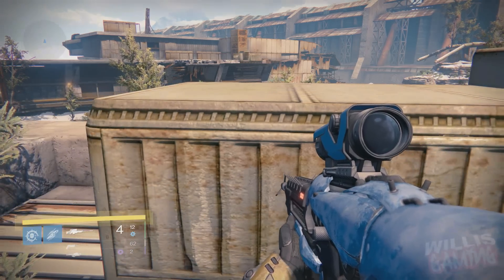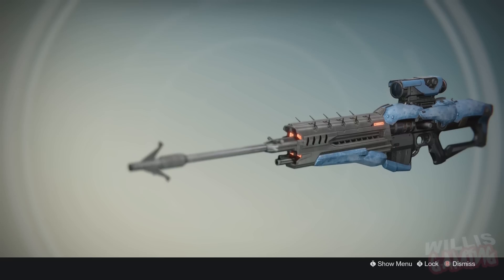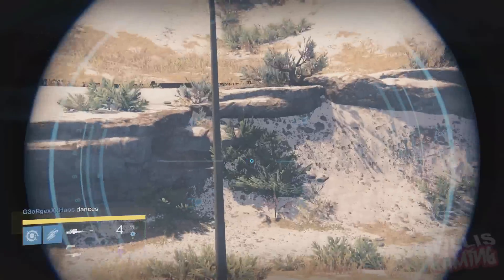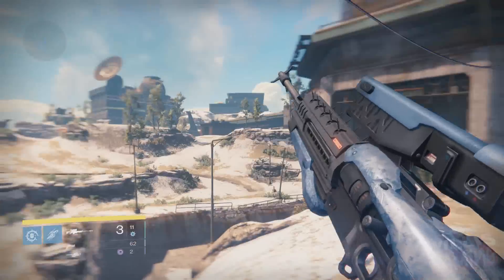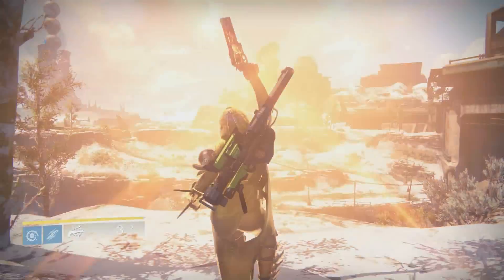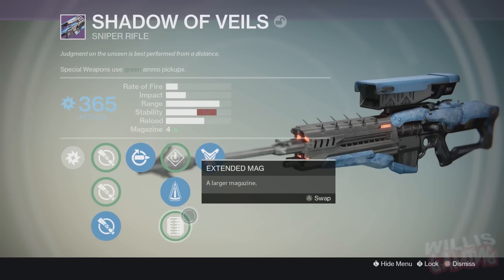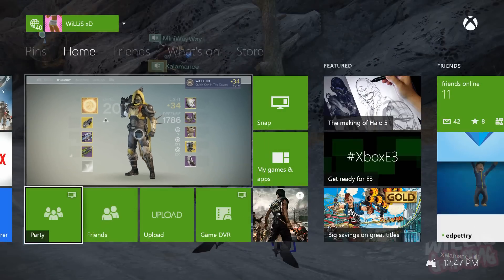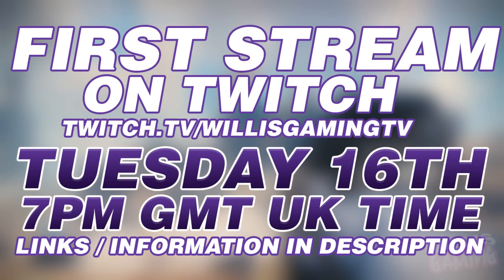Destiny - BEAST SNIPER "SHADOW OF VEILS" !!